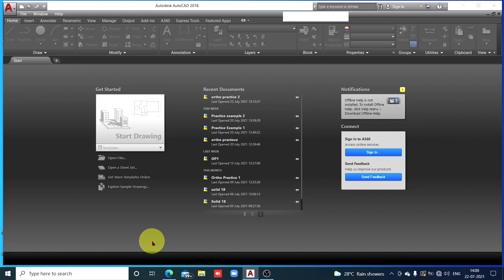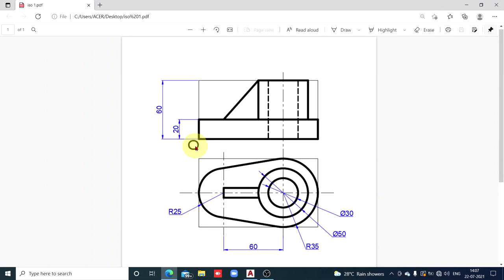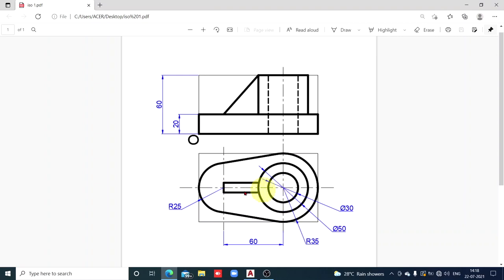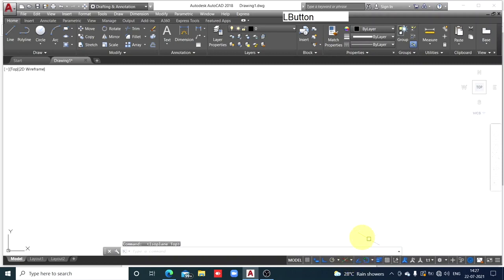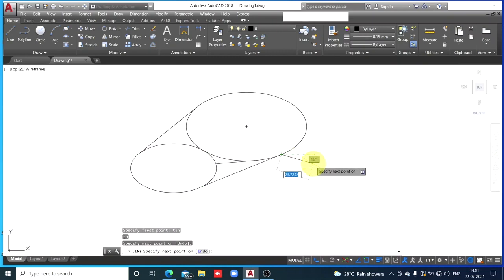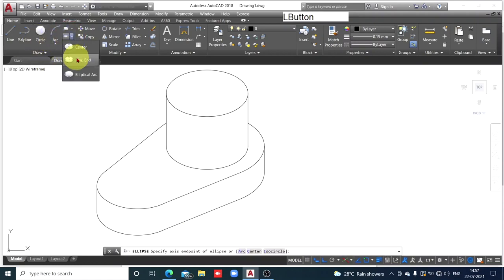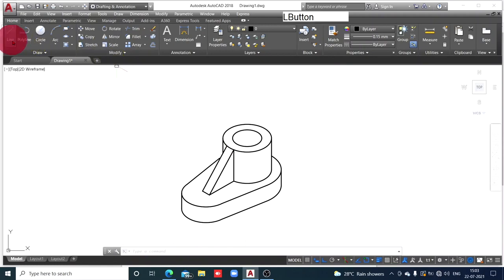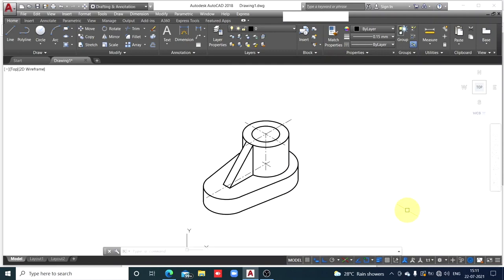Autocad: Drawing Isometric Views Lecture 1 HD 1080p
"The video is designed for first-year engineering students and explains how to construct Isometric View from given Orthographic views of a machine part using AutoCAD Software. Rajendra Bade, also known as Bade sir, has over 35 years of experience teaching subjects like Engineering Drawing, Engineering Mechanics, Strength of Materials, Theory of Machines, and Machine Design. He is a popular and well-known professor among students of Mumbai University for his excellent teaching skills. He has previously worked as a lecturer in the Mechanical Engineering Department at Vidyavardhini's College of Engineering and Technology, Vasai, and Thakur College of Engineering and Technology, Mumbai. Additionally, he has authored books on Engineering Mechanics, Engineering Graphics, and Strength of Materials, published by Nirali Prakashan."